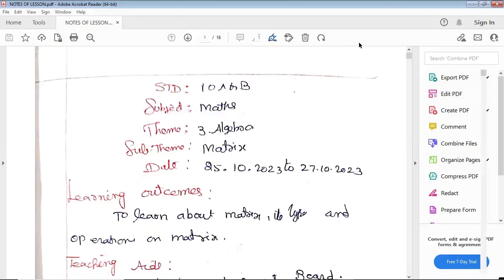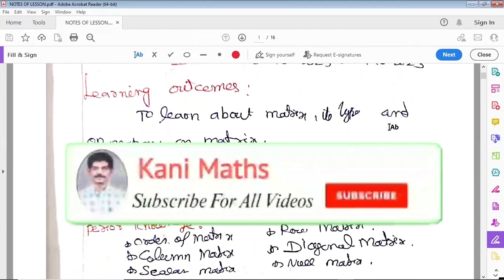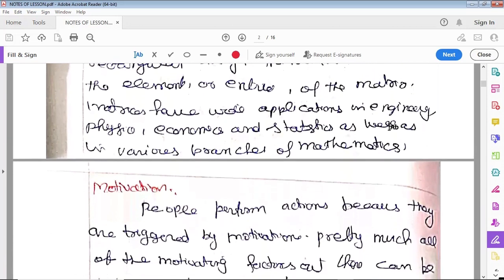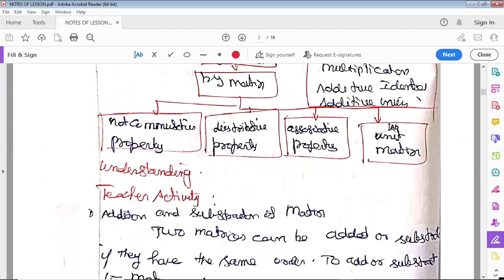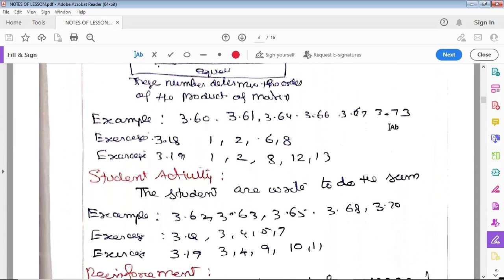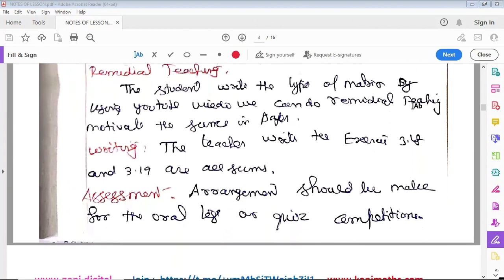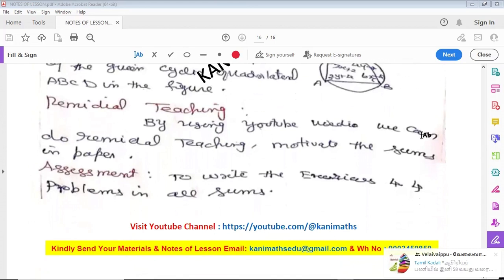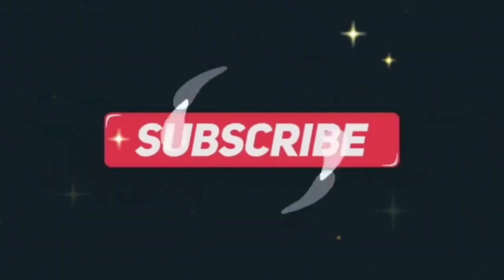💯6th to 10th Maths 🔥 October week - 4💥 பாடக்குறிப்பு 2023-24 || @kanimaths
💯6th to 10th Maths 🔥 October week - 4💥 பாடக்குறிப்பு 2023-24

🅿 6th to 10th All Subjects October week - 4 பாடக்குறிப்பு 2023-24 Pdf